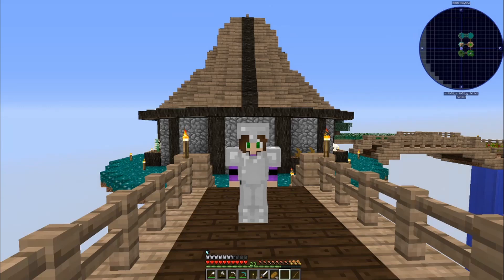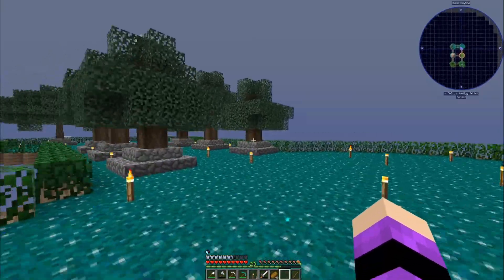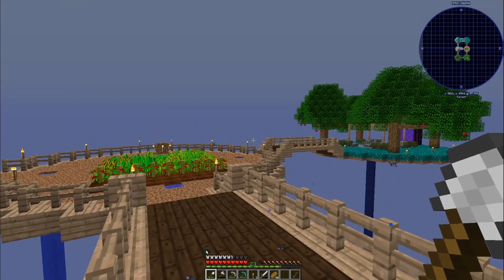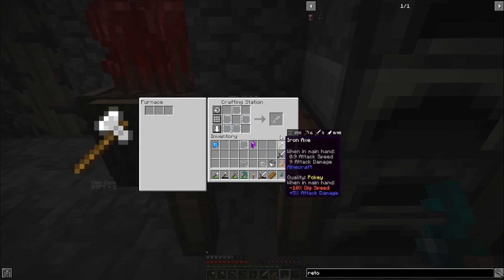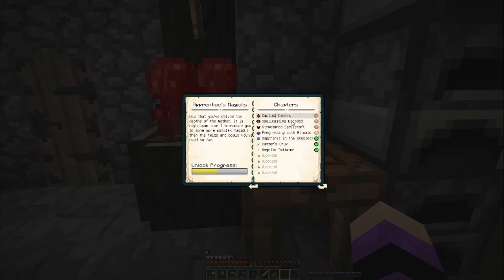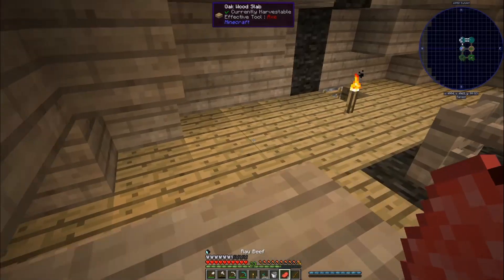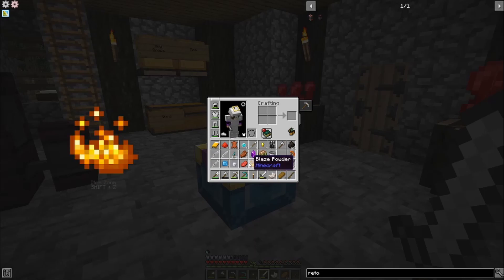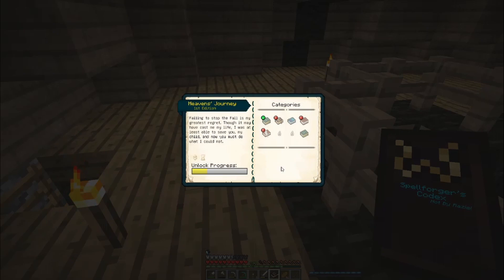Making New Friends ♥ Ep. 4 ♥ Heavens of Sorcery Modded Minecraft Lets Play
In today’s episode of Heavens of Sorcery, I get to have my first taste of mana and magic which I use to create some new friends for the base.

This is a Skyblock modpack with a twist. Instead of the standard ways of gathering resources using mods such as ExNihilo, the modpack requires the use of magic to accomplish the goal of rebuilding the world after it disappeared. Please note that this modpack is still in development and the content of the pack could change over time.